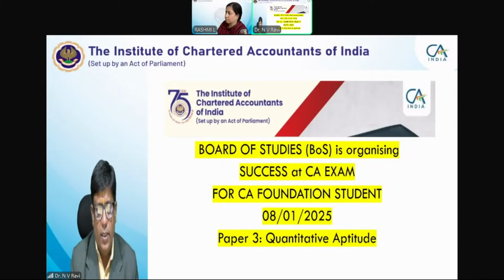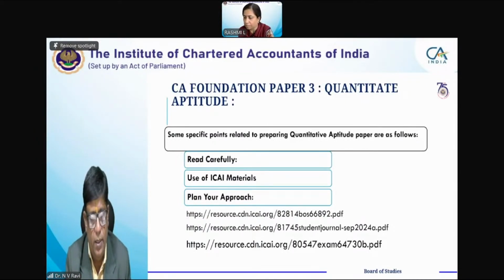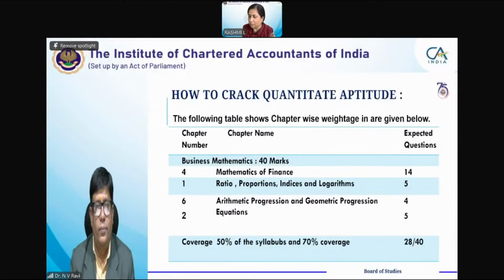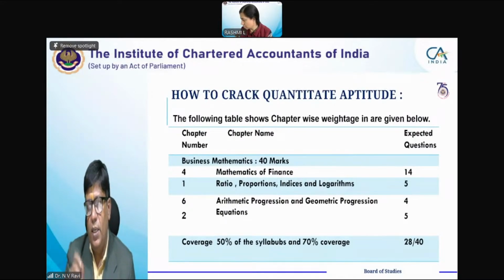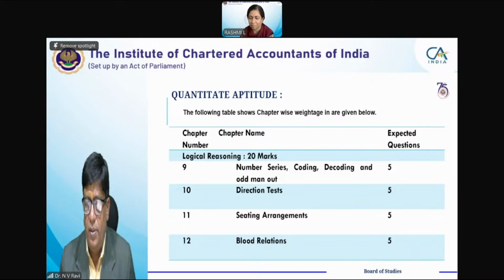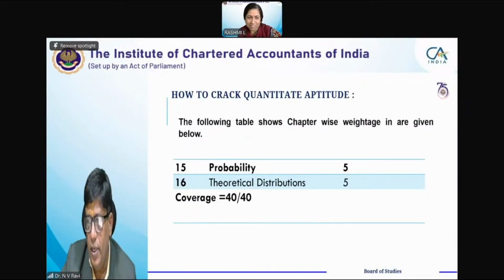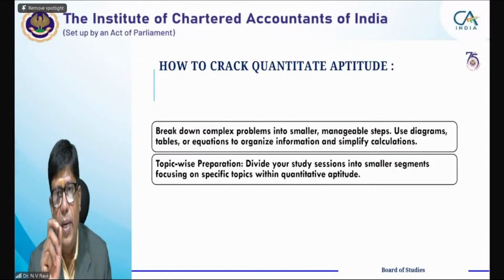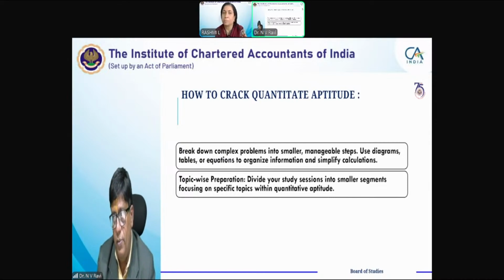Success at CA. Exam BoS Series II | Foundation Paper 3 -Quantitative Aptitude | 08th Jan, 2025